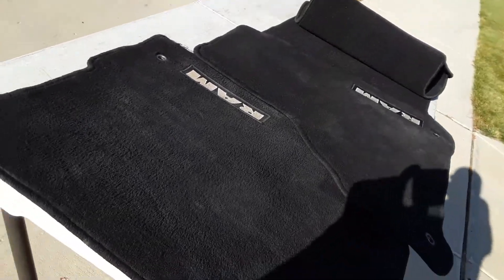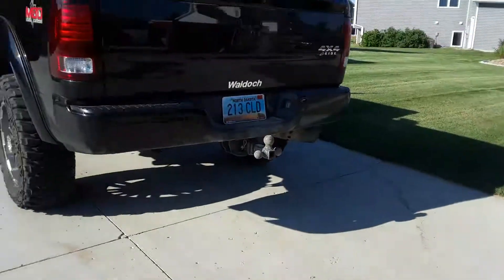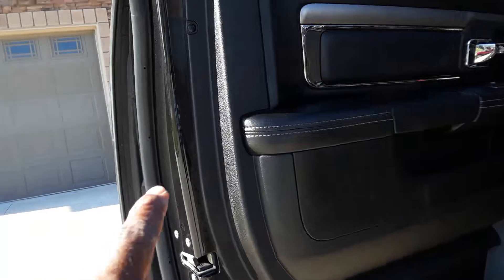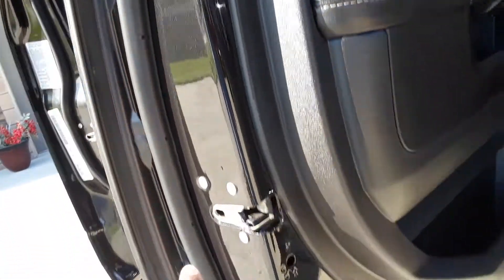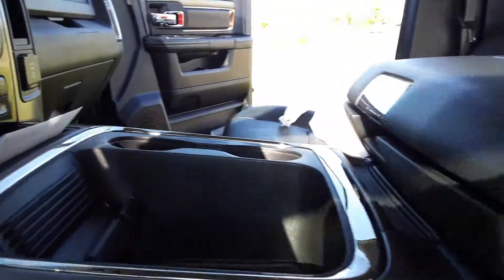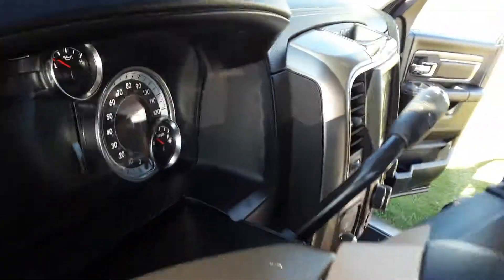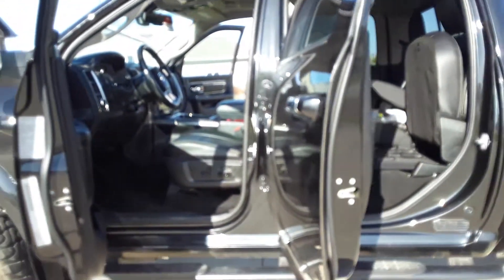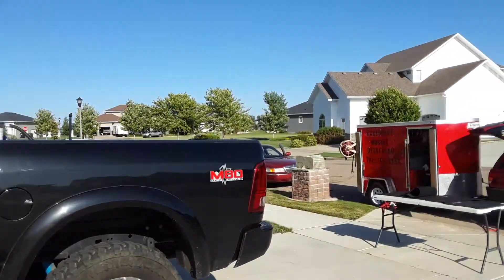Exclusive mobile detailing LLC exclusivemobiledetailingclean(2)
Before and after of this dodge ram. Inside detail